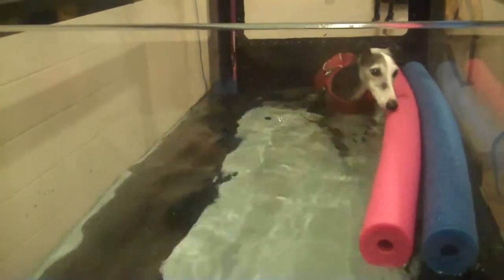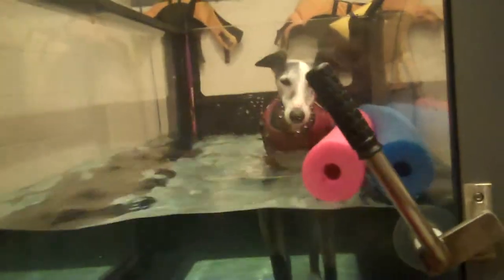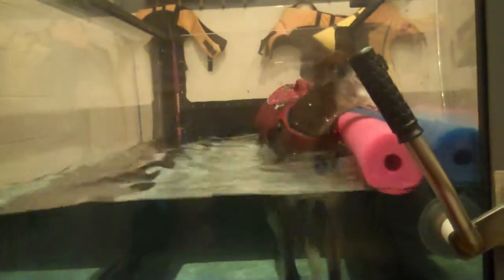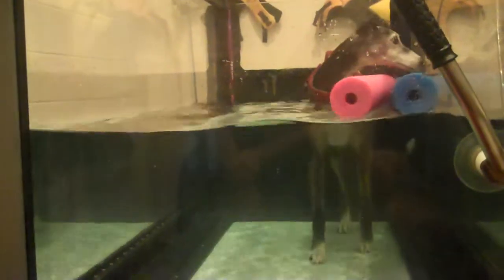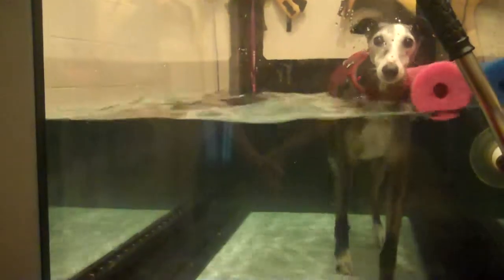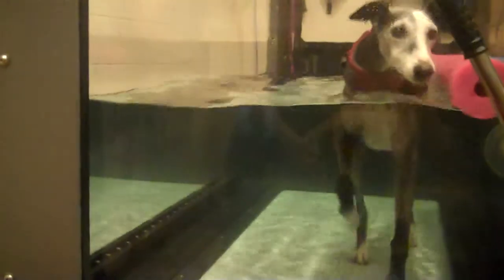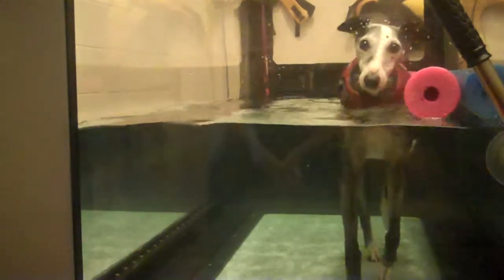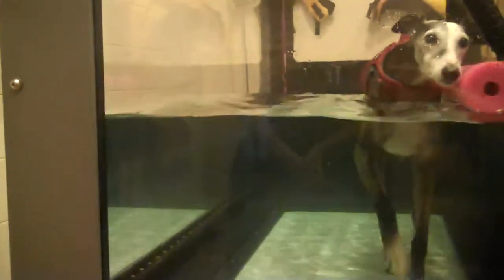Whippet - Aquatic Therapy for Dogs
The Toronto Animal Rehabilitation Centre is a one stop shop for animal owners with special needs pets. By providing dog rehabilitation, medical dog and cat boarding and grooming, we strive to give owners peace of mind that their pets are getting loving, high quality and specialized care.
We specialize in:
Aquatic Therapy for Dogs
Boarding Cats and Dogs
Canine Massage
Electrical Stimulation Therapy for Dogs
Dog Grooming and Bathing
Laser Therapy
Therapeutic Exercises for Dogs
Therapeutic Ultrasound for Dogs
Thermotherapy for Dogs
Weight Loss for Dogs